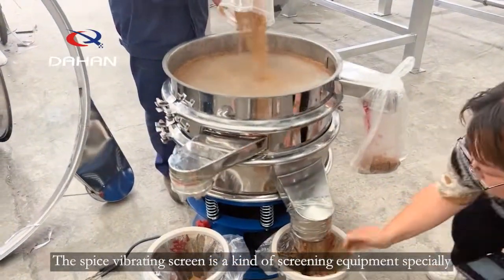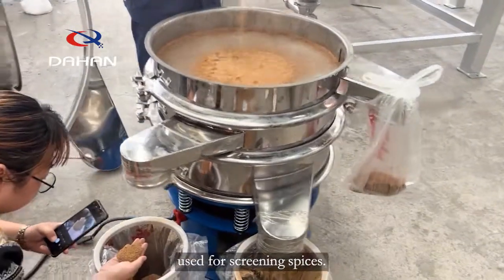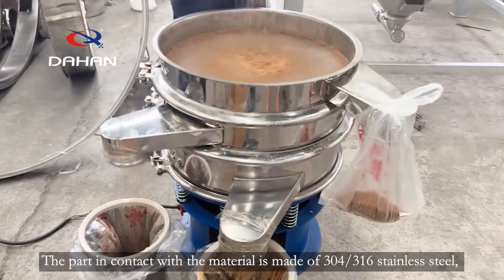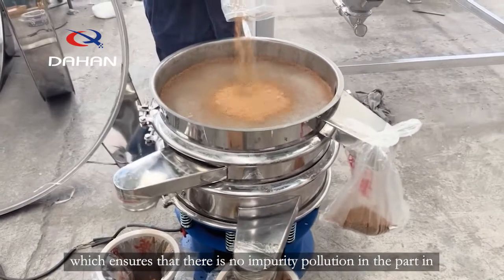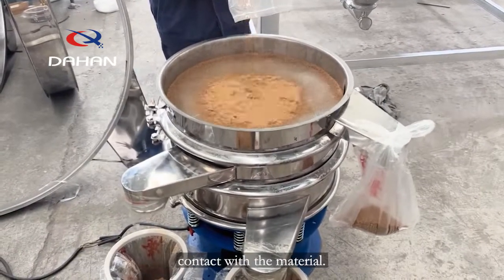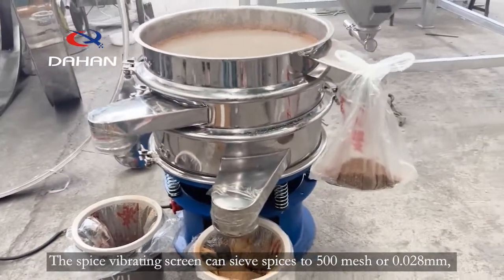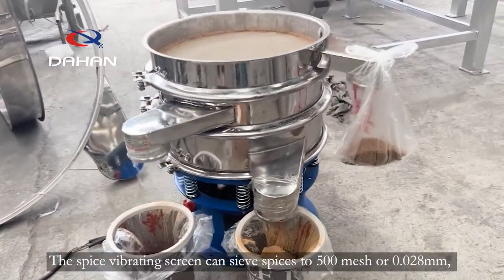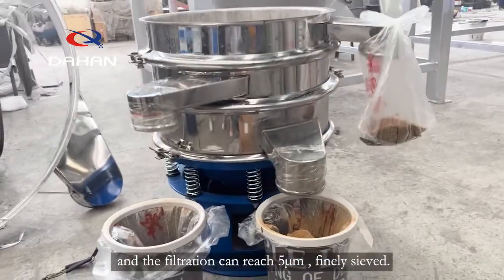Vibro Sifter for Spices